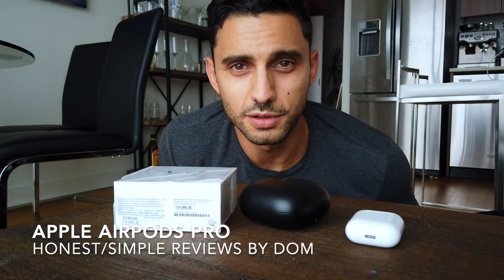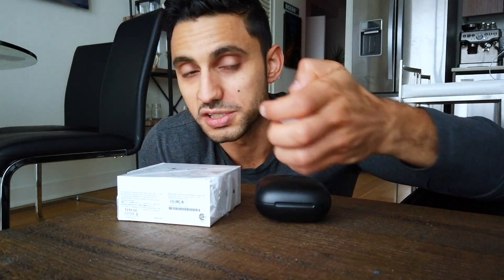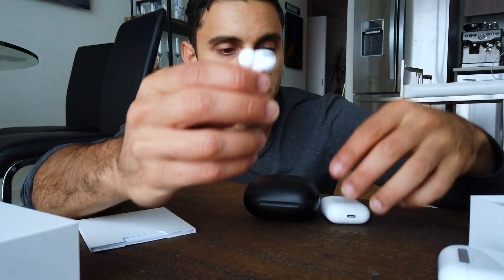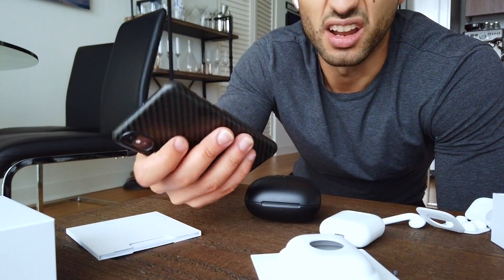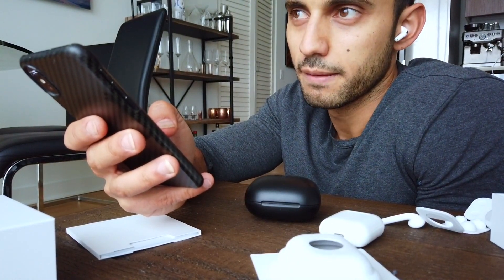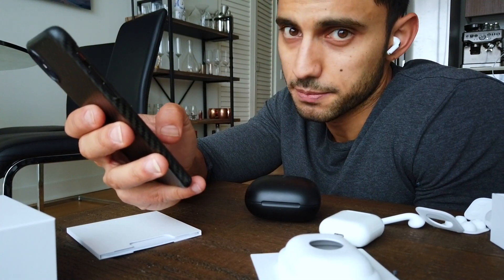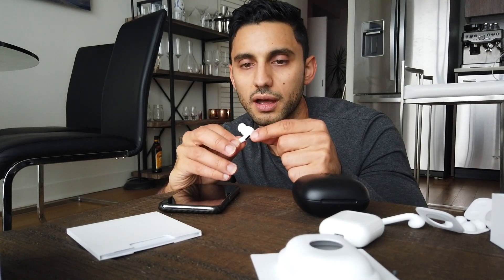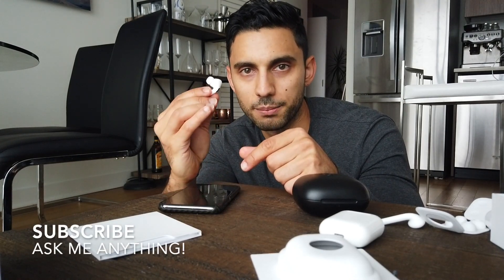Apple AirPods Pro Review Initial - AMAZING!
My honest and incredibly basic review of the Apple AirPods Pro for the average audio fan out there, in summary, I LOVE THEM!

It's all about the audio guys, it's why you put things in your ears.